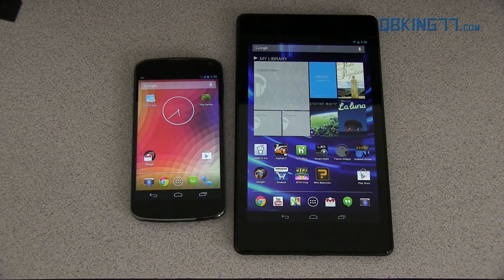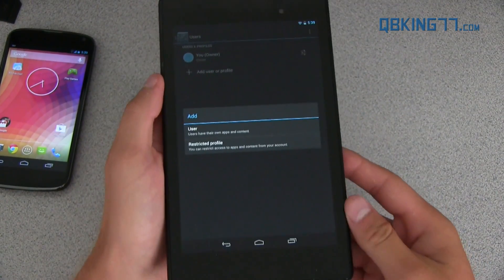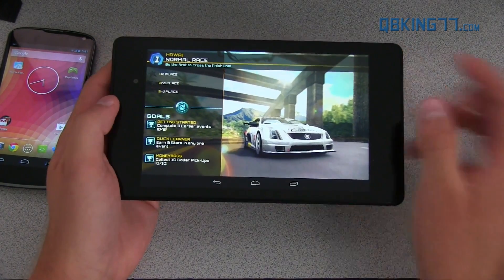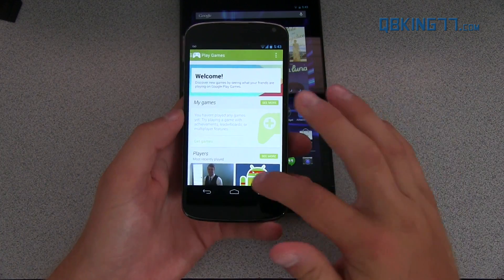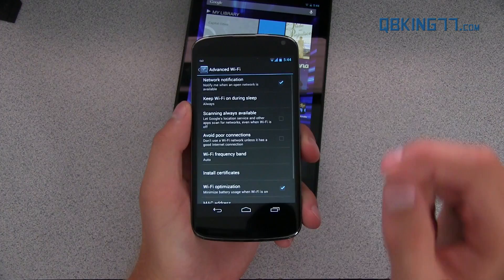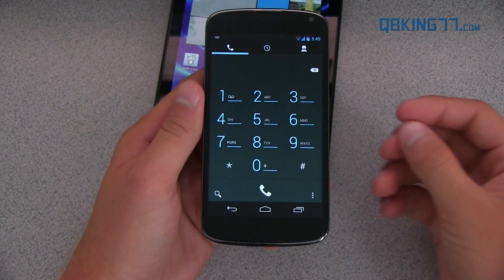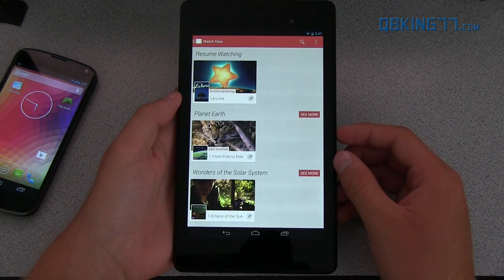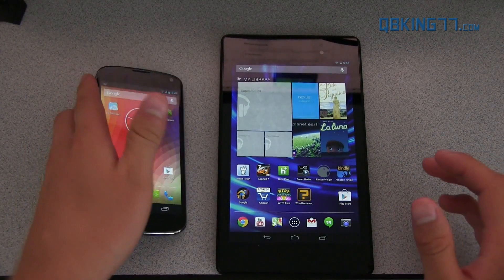Android 4.3 Jelly Bean Review and Features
Here is a video reviewing the latest changes to the Android operating system 4.3 Jelly Bean. This is somewhat of a "minor" update from 4.2.2 but does include a good amount of changes. Let me know what you think!